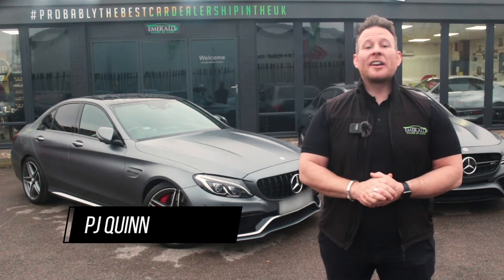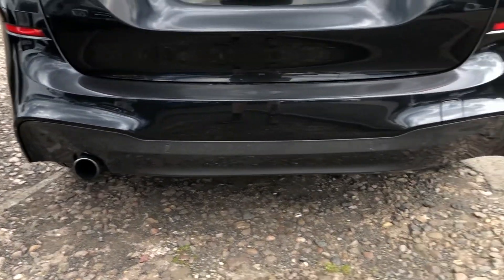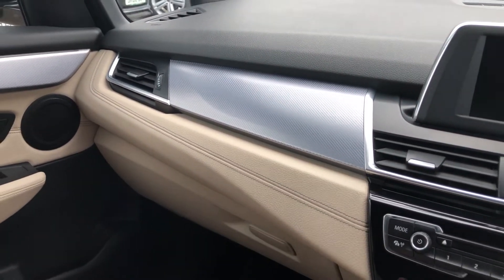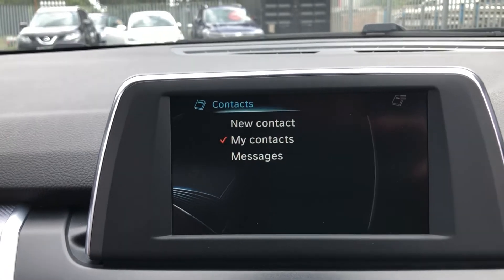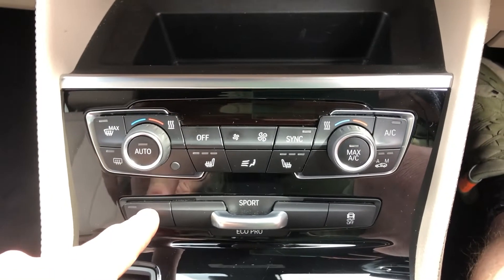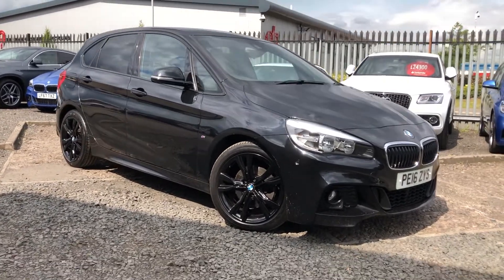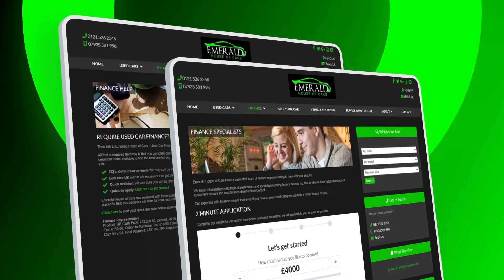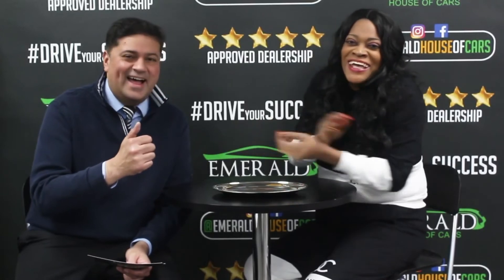2016 16 BMW 2 SERIES 1.5 218I M SPORT ACTIVE TOURER 5D AUTO 134 BHP PE16ZYS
2016 BMW 218i M Sport Active Tourer Auto presented in Black Sapphire Metallic

Interior Features
Folding Rear Seats, Air Con - Auto Two-Zone, Ambient Lighting, M Sport Door Inlay, Extended Storage, Gearstick M Design, Interior Trim - Aluminium Hexagon with Pearl Chrome, M
Sport Steering Wheel, Multifunction Controls, Personal Profile, Rain Sensor with Auto Headlights, Seats - Front -
Manual Height Adjustment, Seats - Sliding Rear Bench, Heated Sport Seats - Front, Start-Stop Button with Comfort Go Keyless Engine Start, Remote Tailgate

Exterior Features
18in Alloy Wheels 486, BMW Mobility System, Mirrors Electric and Heated, Elec Windows with Open-Close Fingertip Control, Exterior Trim - High Gloss
Shadowline, Heat Protection Glazing with Green Tint, Heated Windscreen Washer Jets, Kidney Grille - Extra Wide High Gloss Black Vertical Slats,
Locking Wheel Bolts, M Aerodynamic Bodystyling, M Logo Designation on Front Wings in Chrome, Run Flat Tyres

12V Sockets, 6.5in Colour Display Screen, Auxiliary Input, Bluetooth with Audio Streaming and USB Audio, BMW Emergency Call, BMW
12V in Luggage Compartment, Servotronic Steering, Shark Fin Aerial, TMC - Traffic Information for Lifetime of Vehicle, TPMS - Tyre Pressure
Monitoring, USB Audio Interface

Safety Features
Passenger Deactivation, Alarm - Thatcham Cat 1 and Immobiliser, Brake Assist, Brake Drying, Central Locking - Remote, Child Proof Locking
System - Rear Doors, Child Seat ISOFIX Attachment - Front, Child Seat ISOFIX Attachment - Rear x2, City Collision Mitigation, Crash Sensor -
Activating Central Locking-Hazard Warning Lights-Fuel Cut Off, DSC - Dynamic Stability Control Plus, DTC - Dynamic Traction Control, Dynamic
Brake Lights, Electrically Operated Handbrake - Parking Brake, Engine Immobiliser, First Aid Kit, Forward Collision Warning System, Hill Start
Assist, Remote Control with Integrated Key with Silver Highlight, Side Impact Protection, Speed Limit Function, Warning Triangle

Backed by a FULL service history detailed below, of which the latest has been carried out at our on site RAC approved facility

09/2017
09/2018
05/2019
09/2019 - Brake Fluid
09/2020
09/2021
03/2022
05/2022